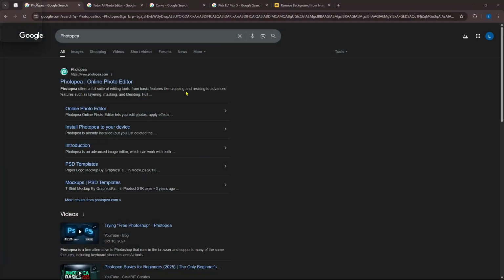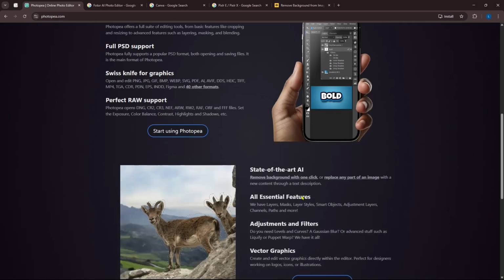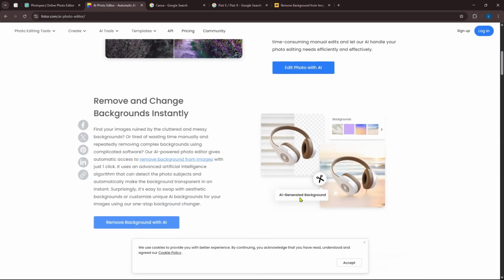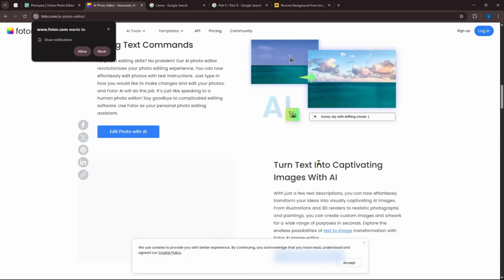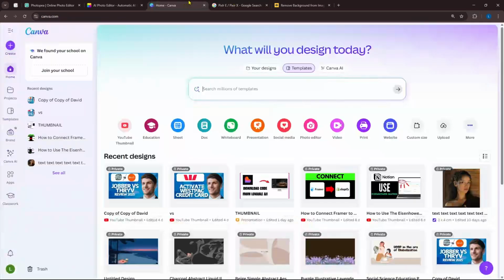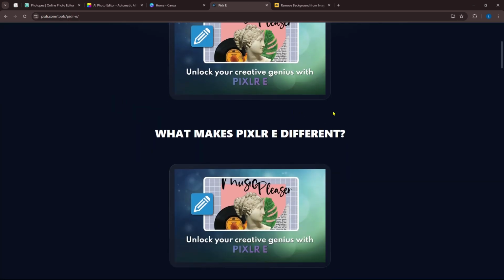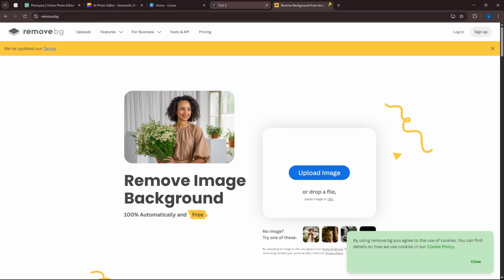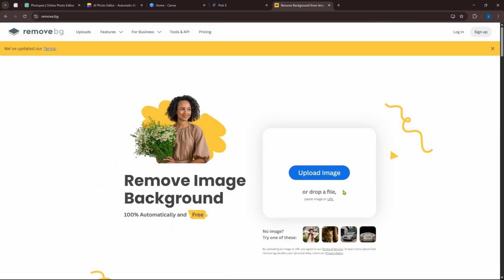Best AI Image Upscalers 2026: Top 5 Tools | Enhance Image Quality with AI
💡 Looking for the best AI image upscalers in 2026? This guide reviews the top 5 tools to boost image resolution, sharpen details, and restore clarity — perfect for photographers, designers, and content creators.

✅ What You’ll Learn:

🟣 Top AI Upscalers for Photos, Graphics, and Artwork
🟣 How Each Tool Handles Noise Reduction & Detail Recovery
🟣 Pricing & Free Plan Options in 2026
🟣 Which AI Upscaler Works Best for Different Use Cases
🟣 Tips to Get the Best Results from AI Image Upscaling

⚡ Takeaway: Whether you’re restoring old photos, improving product images, or enhancing artwork — these 2026 AI upscalers will help you get stunning results.